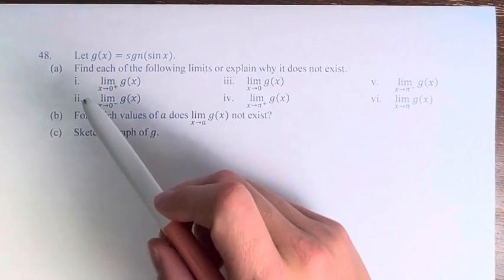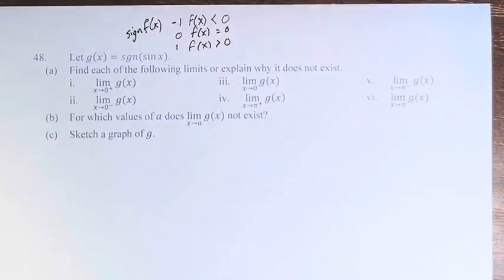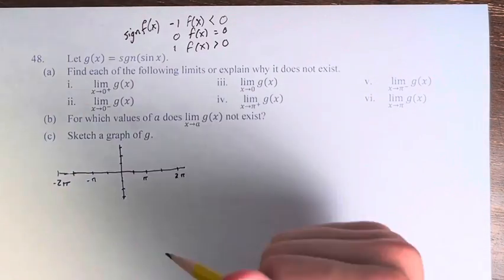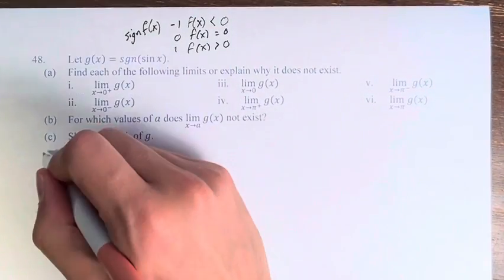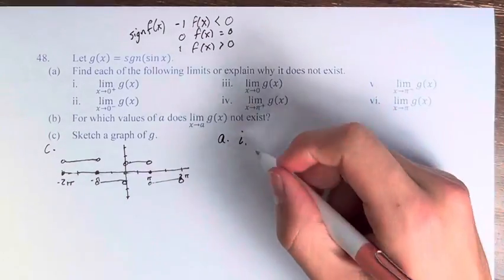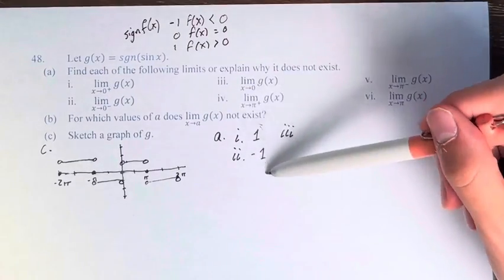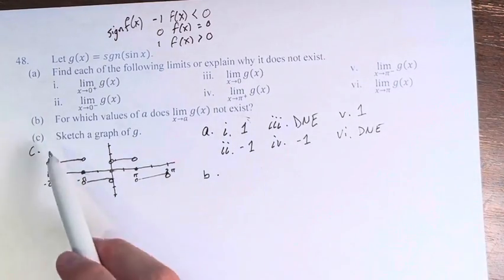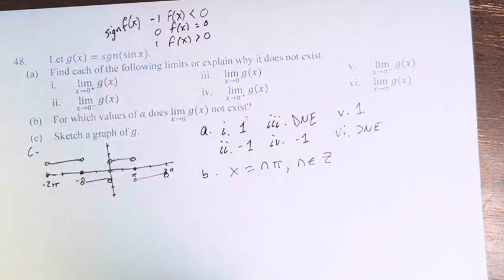48. Let g(x)=sgn(sin⁡x). Find each of the following limits or explain why it does not exist.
48. Let g(x)=sgn(sin⁡x).

(a) Find each of the following limits or explain why it does not exist.

i .lim(x→0^+)⁡g(x)
ii. lim(x→0^-)⁡g(x)
iii. lim(x→0)⁡g(x)
iv. lim(x→π^+)⁡g(x)
v. lim(x→π^-)⁡g(x)
vi. lim(x→π)⁡g(x)

(b) For which values of a does lim(x→a)⁡g(x) not exist?

Calculus: Early Transcendentals
Chapter 2: Limits and Derivatives
Section 2.3: Calculating Limits using the Limit Laws
Problem 48